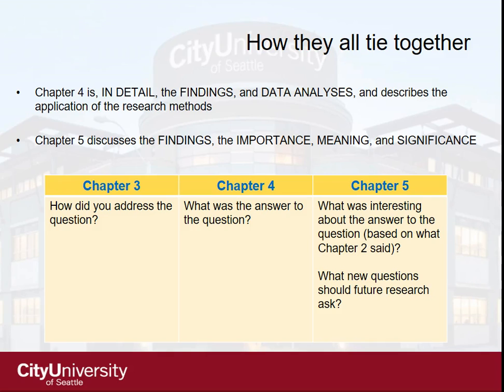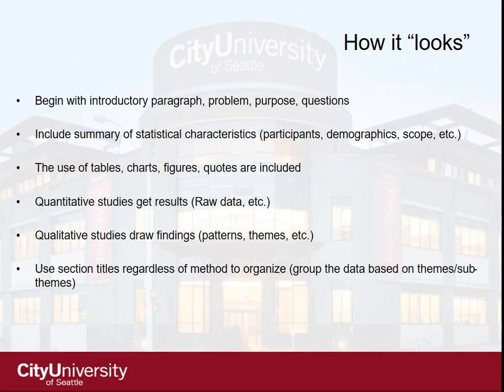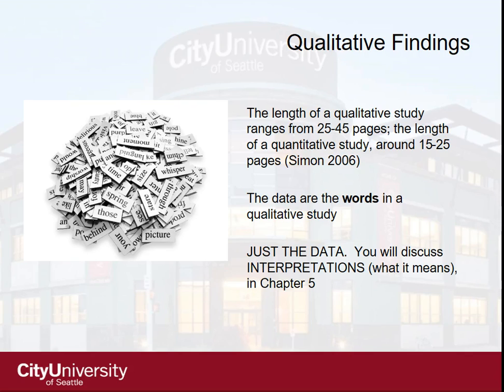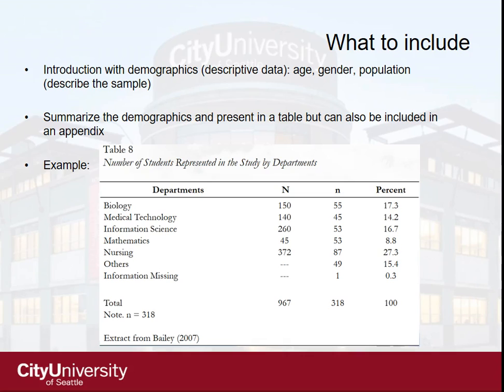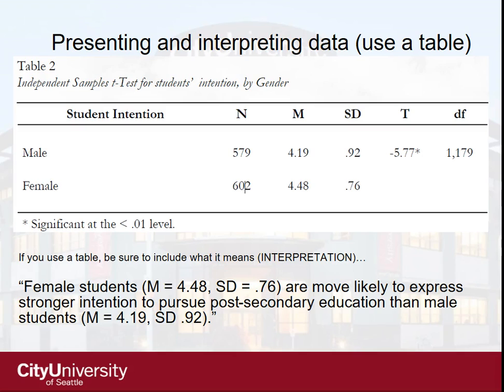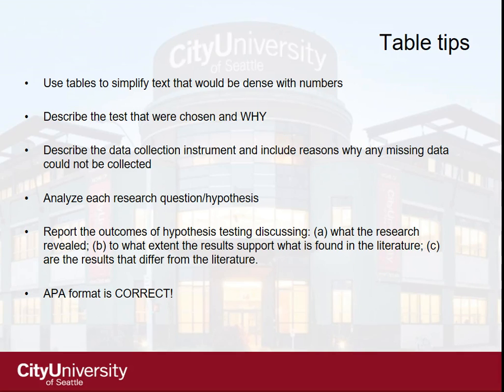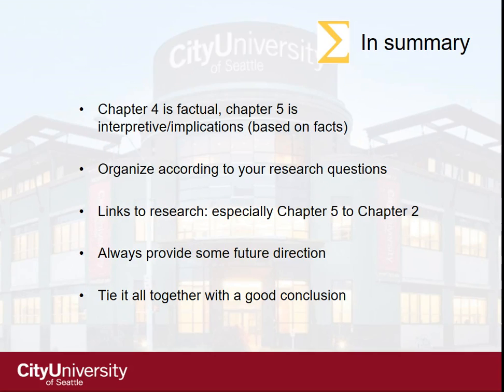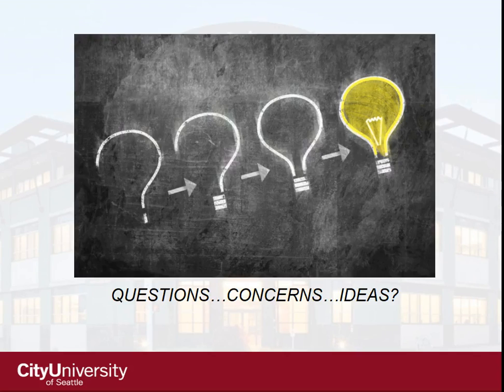Chapter 4 and 5 of a Dissertation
Presentation for City University of Seattle Residency 3